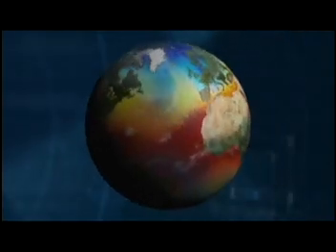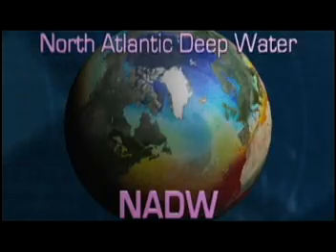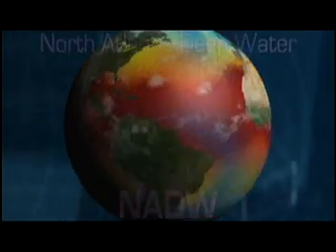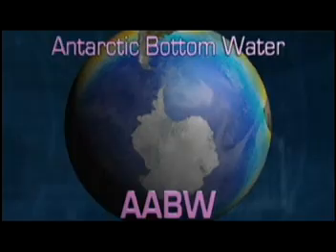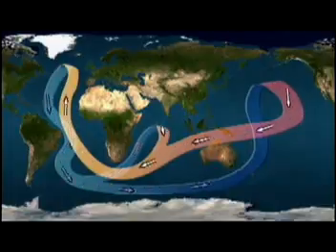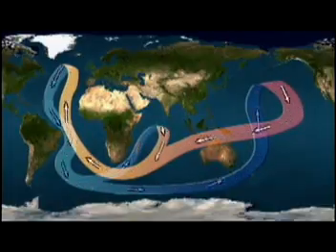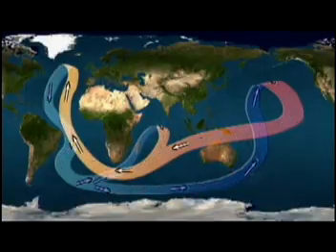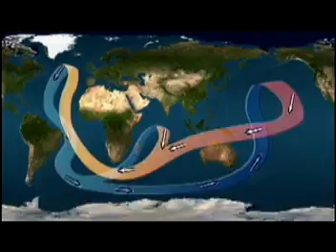Ocean Odyssey - Density Current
Third segment of the Ocean Odyssey describes how the salinity and temperature of water increases its density. The Density Current segment describes how the different densities of water in the ocean create currents.